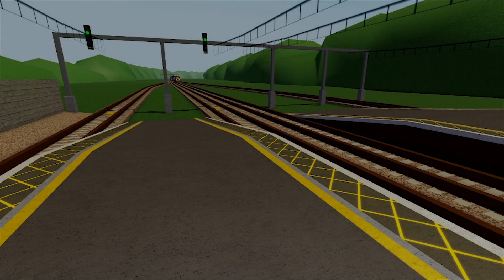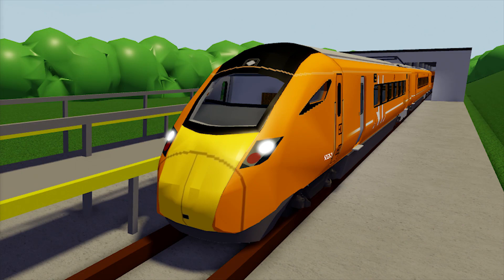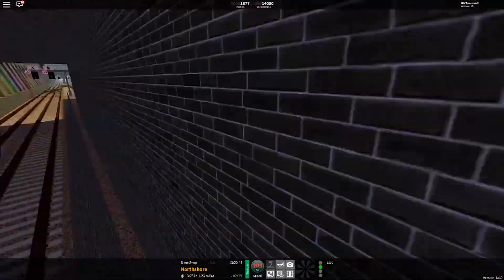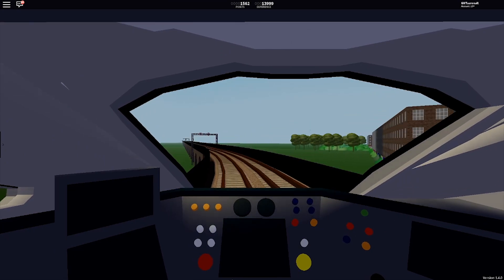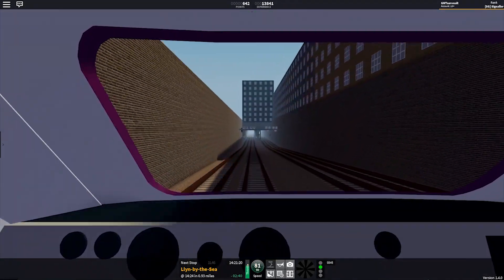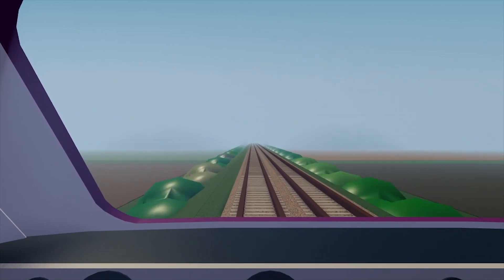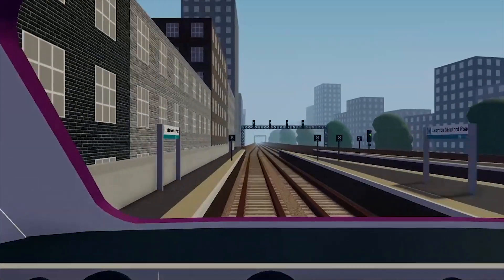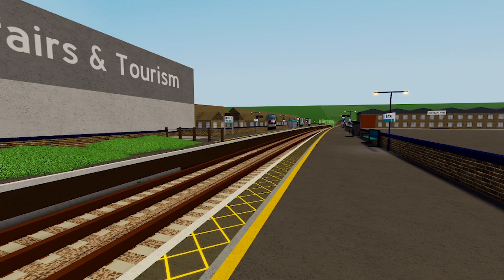Roblox - Stepford County Railway | v1.4 Review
After completing every route in the game I feel like it is about time to review it, so I give my honenst opions on everything I say - if you don't agree then that is the purpose of a review. Vote on the poll on the cards to see if I do a new series on Snow Hill Lines.

I will be doing another scr Livestream next week on YouTube and Twitch.